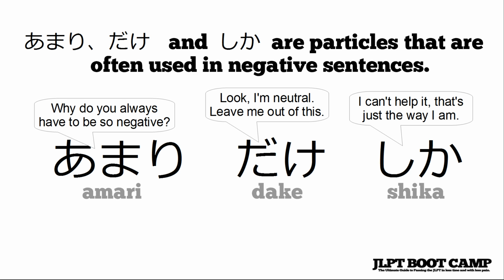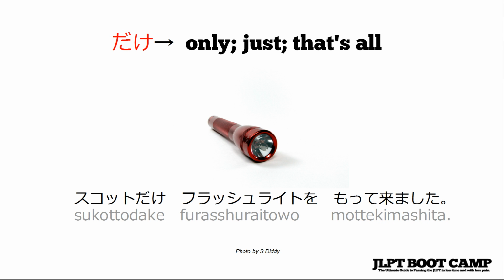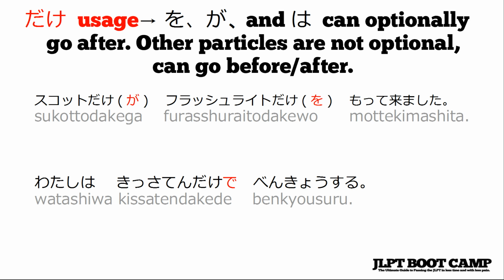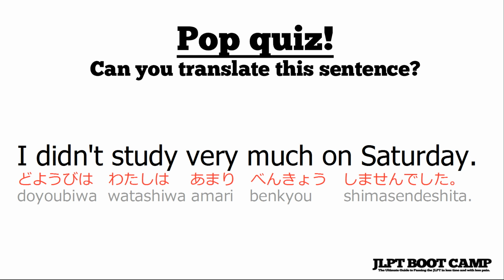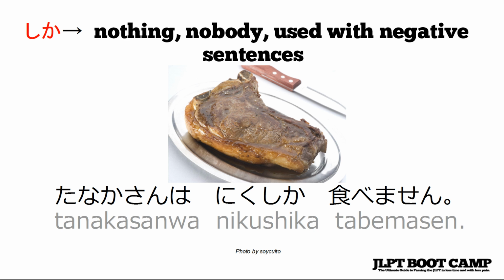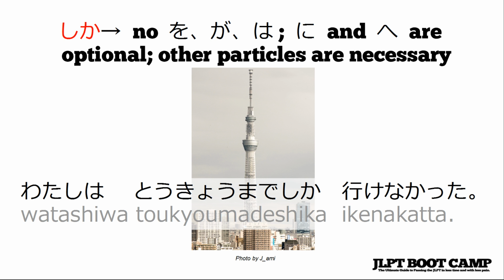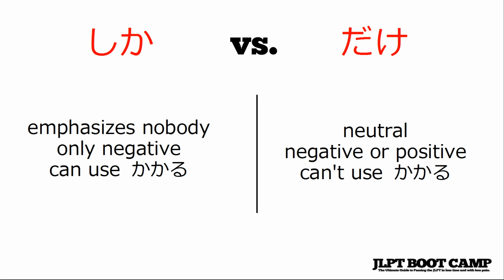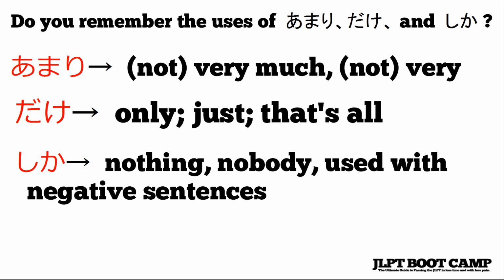JLPT N5 Grammar: The Japanese particles あまり, しか, and だけ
In this N5 Grammar video, I go over the usage of あまり, しか, and だけ as well as what you need to know for the N5 level.  These 3 particles can be used to express small amounts of stuff for the N5 level.  Japanese particles are incredibly tricky (probably the most difficult JLPT N5 Grammar Point) so be sure to study up before the JLPT. Check it out and then try to make your own sentences in Japanese in the comments!